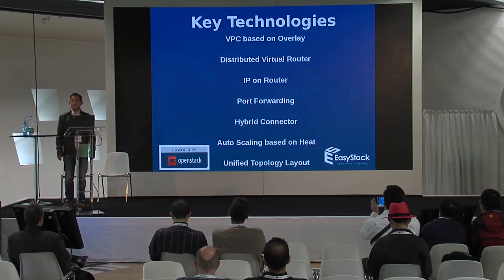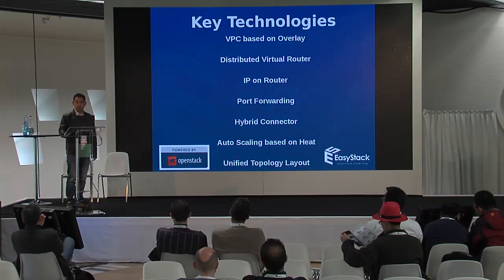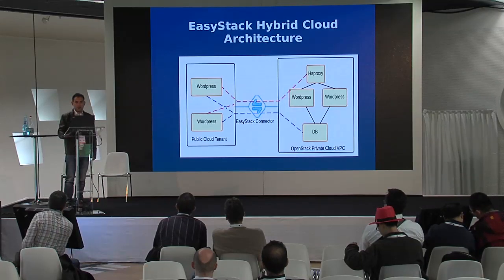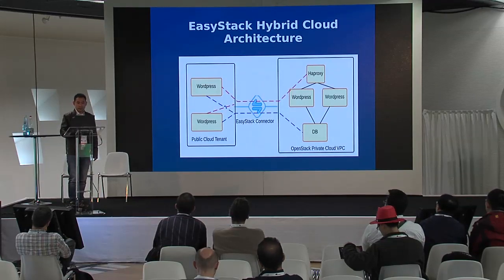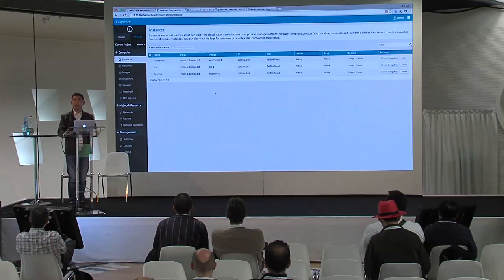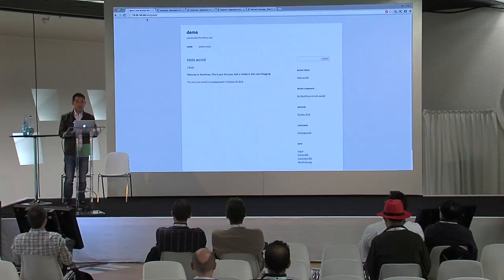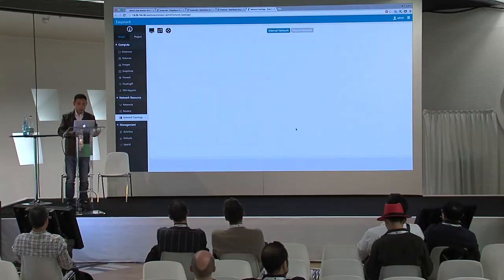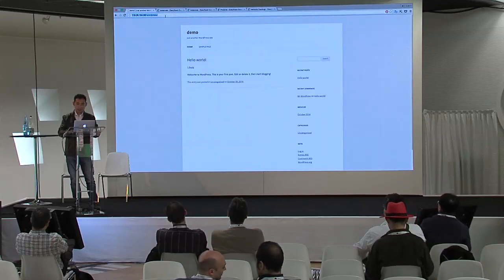Sponsor Demo Theater - EasyStack: Autocaling Over OpenStack Hybrid Cloud